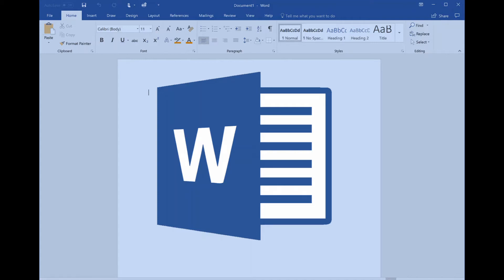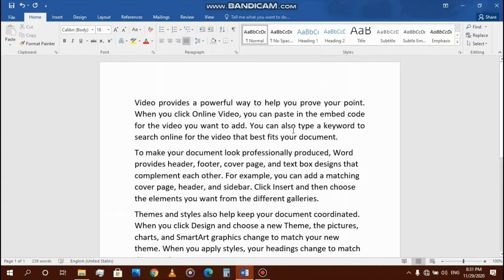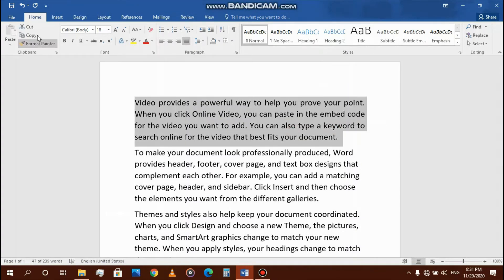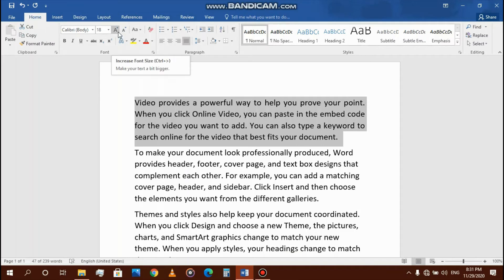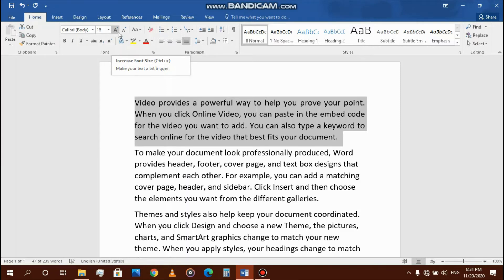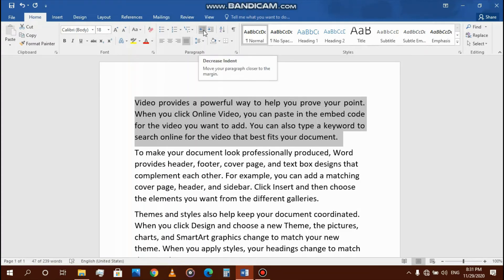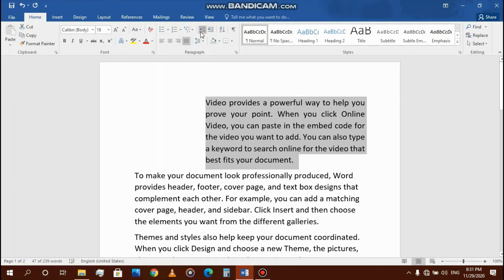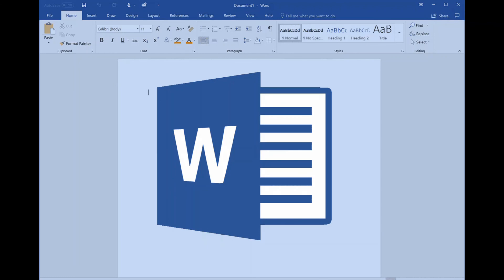20. increase and decrease indent in MS Office Word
MS Office Word Tutorials in blog-